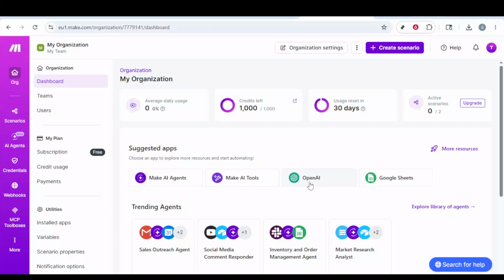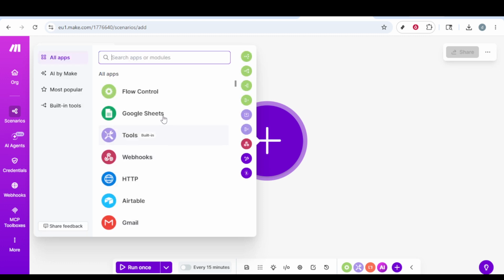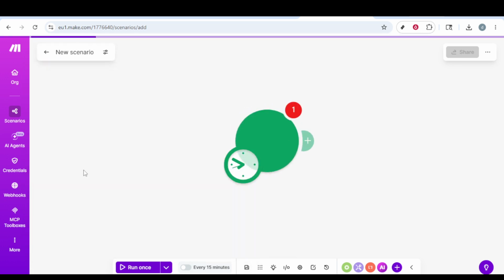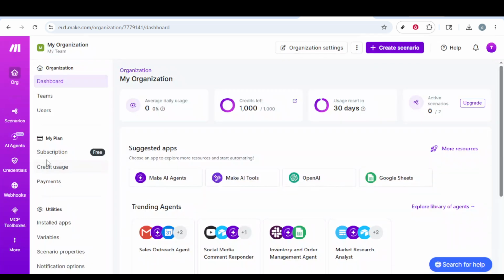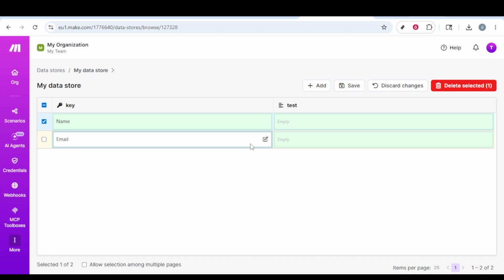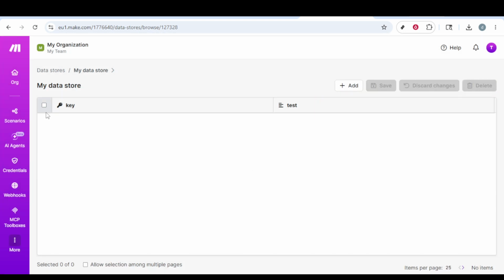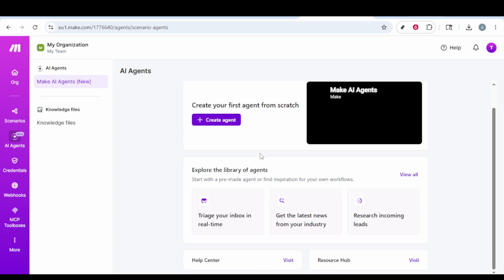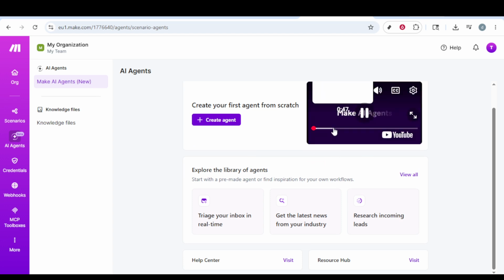How To Use Make com